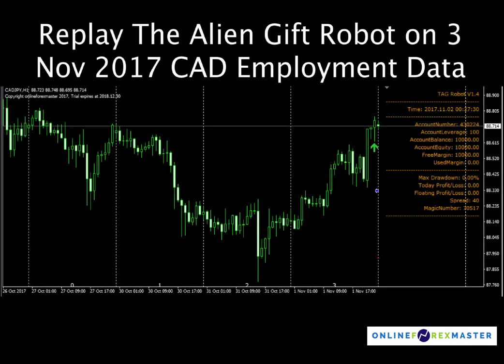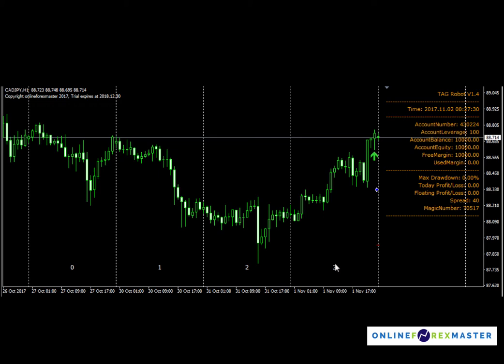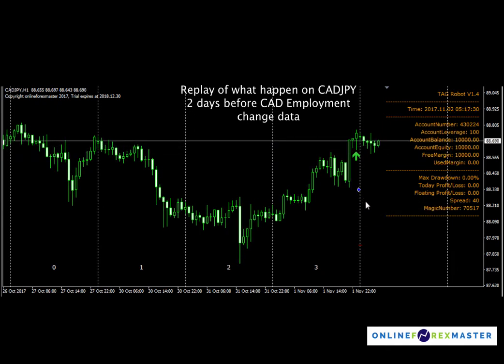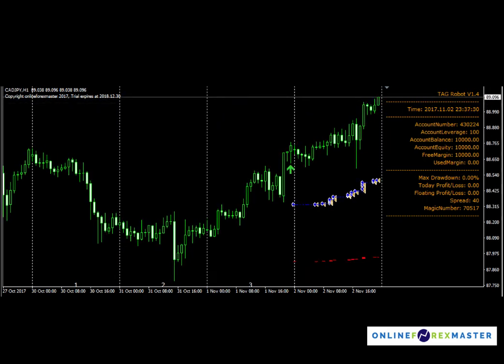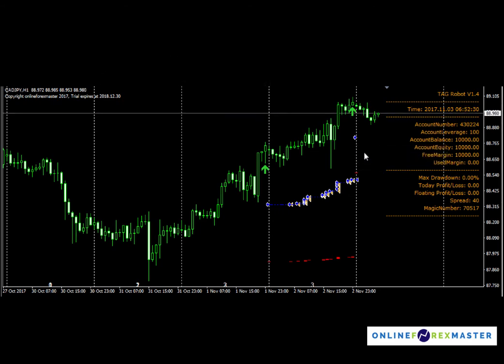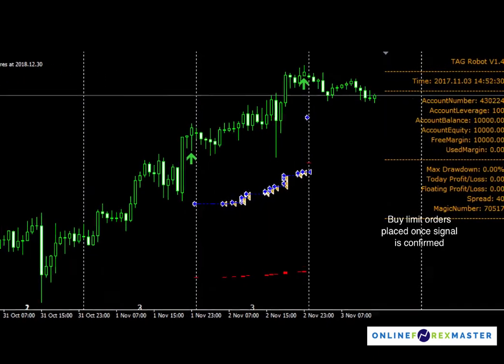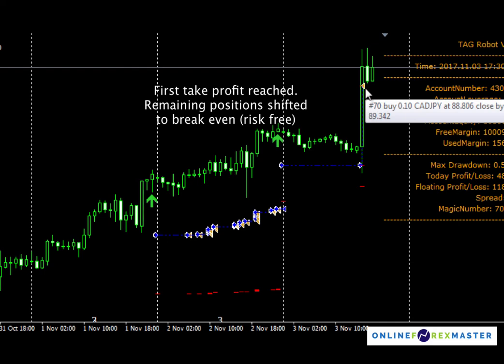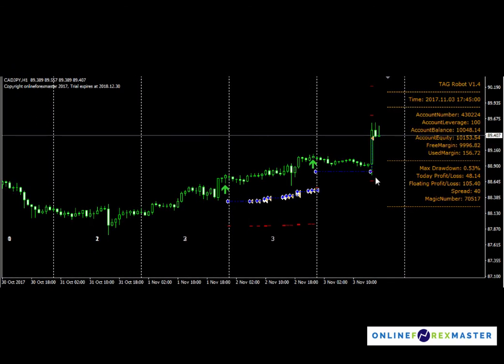The Alien Gift Robot - Turn stop hunting and spike before high impact data to your profit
The Alien Gift Robot trading that fearful spike before high impact news. Turn spike and stop hunting to your benefit!